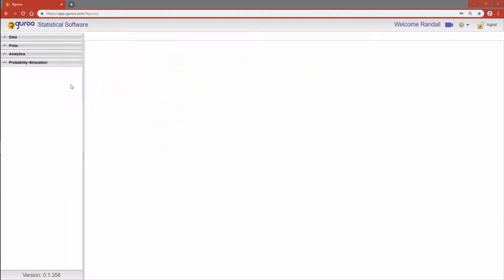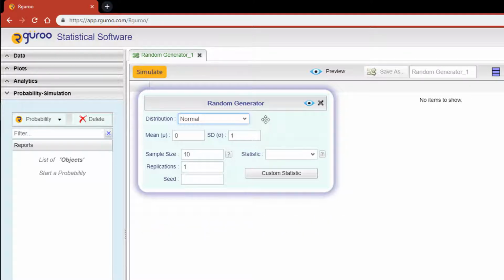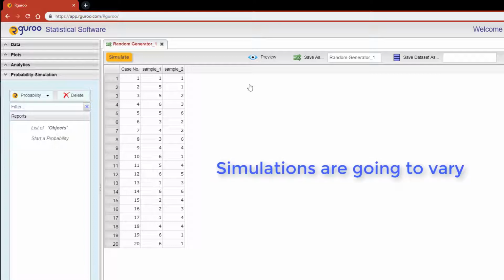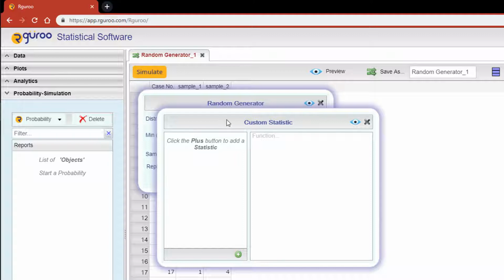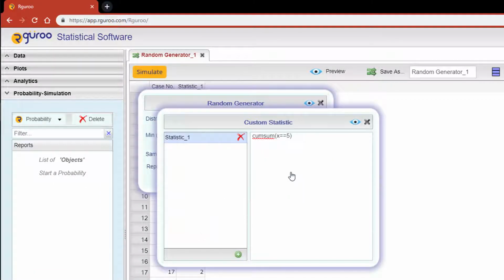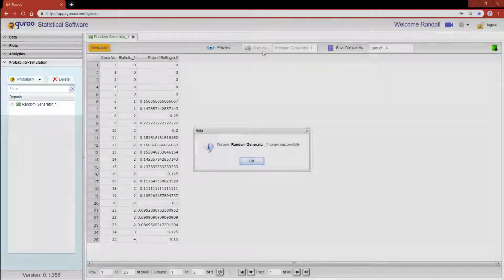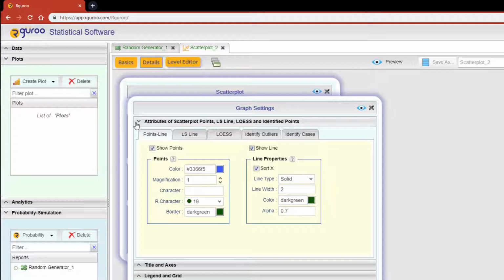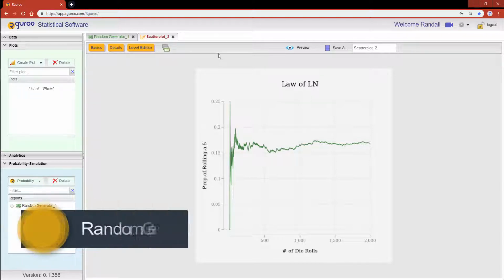Random Number Generation and Applying Custom Statistics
This video shows how to generate random values from a distribution and apply a custom statistic to the generated values in Rguroo. In particular, a demonstration of Law of Large Numbers is given.